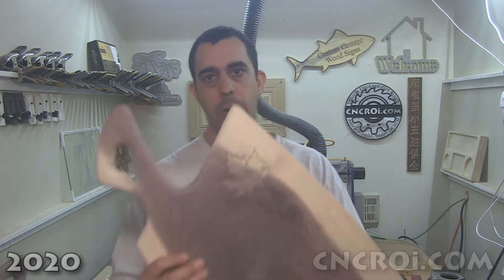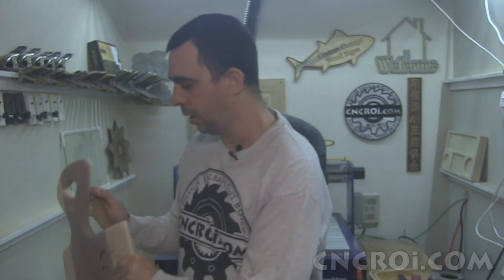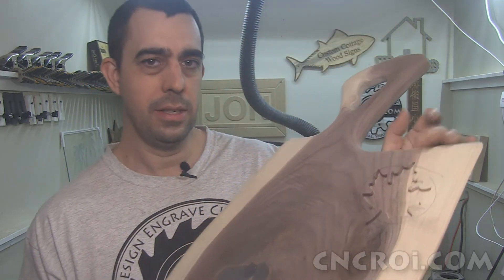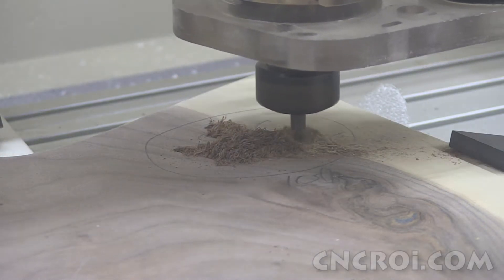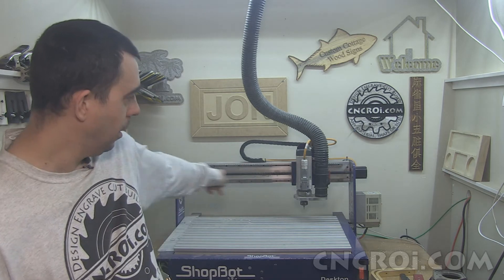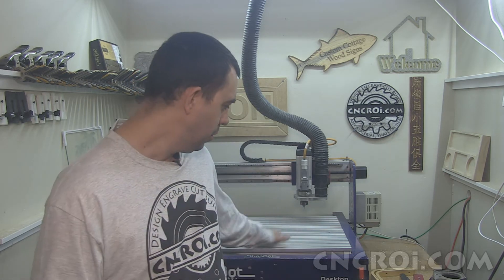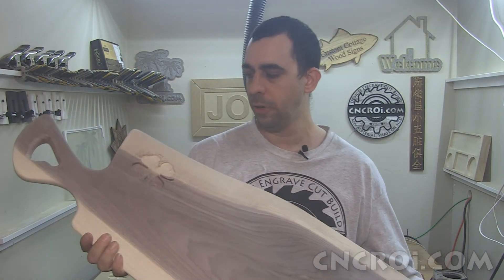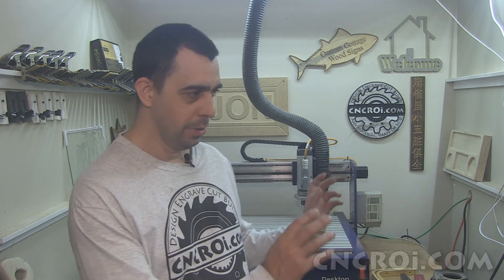Custom Resin Inlays: CNC Routered Black Walnut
CNCROi.com offers a host of custom products and production techniques, in this case, we'll review Custom Resin Inlays: CNC Routered Black Walnut.

Jon from CNCROi.com shares his process of CNC routering custom black walnut jacuzzi boards, showcasing the versatility of his equipment and expertise. The project involves using a ShopBot Desktop, a small CNC router that Jon has been using for nearly a decade. The goal is to etch intricate designs into live-edge black walnut boards, including a maple leaf and a four-leaf clover. These designs are etched about a quarter inch (6mm) deep into the wood, creating unique and detailed engravings.

Jon explains why he prefers using the ShopBot Desktop CNC router for these types of jobs, rather than a larger CNC router or a laser. The primary reason is the control and precision offered by the ShopBot Desktop. While a laser can engrave the wood, it lacks a two-way feedback system, meaning it cannot precisely adjust the depth of the engraving. In contrast, the CNC router provides more control over depth, ensuring even and consistent engravings, even when working with woods of varying densities. With a laser, the engraving may not be uniform, especially on wood with different grain patterns, resulting in inconsistent results.

In terms of equipment choice, Jon also compares the ShopBot Desktop CNC router with his larger CNC machine. While both machines are capable of great work, the smaller ShopBot is better suited for smaller, detailed engravings due to its rigid, low-flex gantry. This rigidity allows for quick setups and precise results. Additionally, the ShopBot Desktop features T-slots, which facilitate easy material securing, making it ideal for smaller engraving projects. On the other hand, the larger CNC router is better for larger projects, where the flexibility and ease of clamping materials directly onto the table become more important.

Jon also discusses the unique customer application for these black walnut jacuzzi boards. The customer plans to pour resin into the engraved sections, creating a smooth, even surface that highlights the contrast between the wood and the resin. This combination of wood engraving and resin pouring is a popular and visually striking technique that can create unique designs for various projects.

While the CNC router is great for engraving wood, Jon points out the advantages of using a laser for certain tasks. A laser can create sharp, precise engravings with higher resolution than a CNC router, making it ideal for fine details. However, each machine has its strengths, and the best choice depends on the specific application. CNC routers are better for larger, deeper engravings, while lasers excel at high-resolution designs.

For those interested in custom wood engraving, CNCROi.com offers a wide range of options, from custom jacuzzi boards to intricate engraving projects. Whether you need CNC routering or laser engraving, CNCROi.com has the equipment and expertise to bring your vision to life. Jon and his team ensure top-quality work and reliable shipping directly to your door. Contact CNCROi.com for custom engraving solutions tailored to your needs.